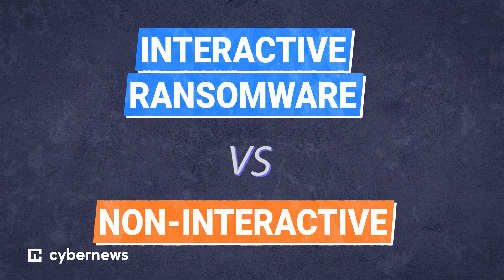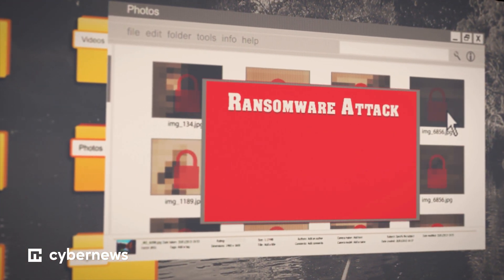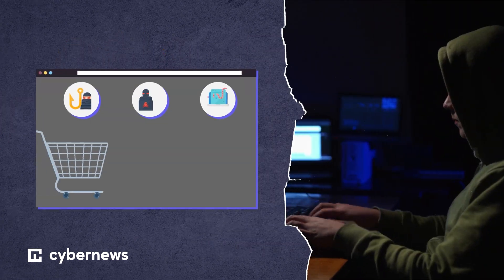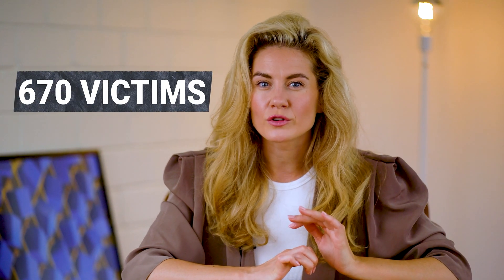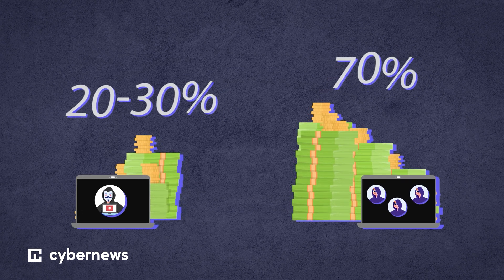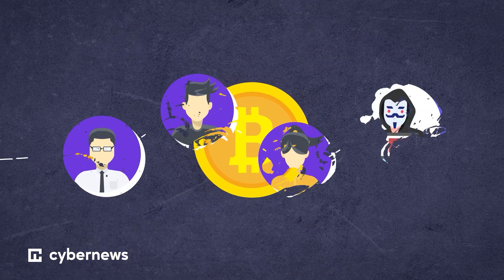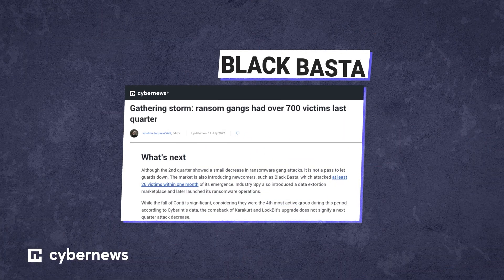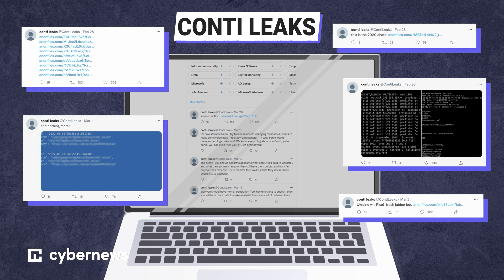Should you worry about ransomware attacks? Explained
Ransomware attack is on the rise as one of the biggest cyber security threats to this day. It’s a billion-dollar industry and prolific attacks forcing whole countries into a state of emergency. But what is ransomware exactly and how it works and should you worry about it? It’s about time we explained ransomware gangs, most severe type of ransomware, most common ransomware and different types of ransomware attacks and their targets.

❓  What is ransomware?
Okay, to briefly explain ransomware, it’s one of the most damaging types of malware.  If you get targeted with a ransomware attack it often means the loss of irreplaceable files, and even spending weeks recovering access to computers. But with large entities, governments, and even countries being targeted, it has gotten a lot more concerning.

Now, you may be surprised to hear that ransomware 2022 numbers are growing. Ransomware actually more than doubled in 2021 alone. It is clearly a profitable business for cybercriminals, and that leads us to the complexity of ransomware gangs, and how they’ve created a whole business model with HR departments and everything…

⭐  Ransomware gangs' involvement with ransomware:
The advancement of ransomware is truly staggering, from AIDS Trojan to a complete business model. To name some of the Godfathers of the cyber-world, the Maze gang, LockBit, Ragnar Locker, Conti, and SunCrypt.

In late 2019 the Maze cartel attacked the University of Utah, which led to the University being forced to pay a $457,059 ransom in cryptocurrency. Despite the fact they had restored their data from backups, Maze was still threatening to leak exfiltrated personal student information.

🚫  How do ransomware gangs operate?
To talk a little bit about their operation, ransomware gangs are now trying to answer their 'labor scarcity' by hiring new members. Today, this isn’t as common due to the focus on ransomware by legal entities, it can end up being a “who-you-know” hiring situation.

In an example where our infosec researcher responded to a ransomware gang advertisement on a hacker forum, ransomware operatives were looking to take a mere 20-30% for themselves and offering up to 76% of earnings to the affiliates.

❓  Where is law enforcement in all of this?
Well, an IBM report found that ransomware gangs have a lifespan of about 17 months. Despite the growing efforts of law enforcement, ransomware gangs seem to easily relaunch and rename themselves to evade pressure. Just this year alone, Conti, one of the most nefarious gangs was proclaimed dead and then Cl0P was brought back to life.
0:00 intro
0:44 The basics of ransomware
1:06 An important difference: interactive vs non-interactive
2:49 Ransomware gang’s involvement
4:02 Behind the scenes of ransomware gangs
6:57 Significant changes in the ransomware landscape
8:00 Final word